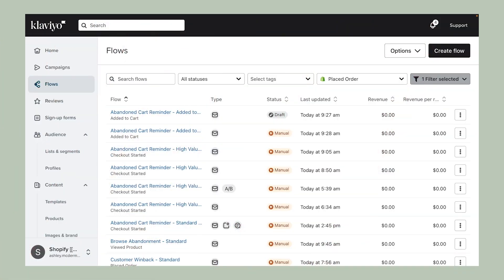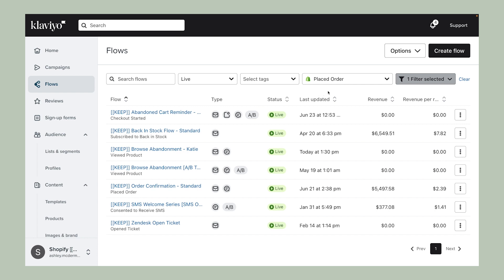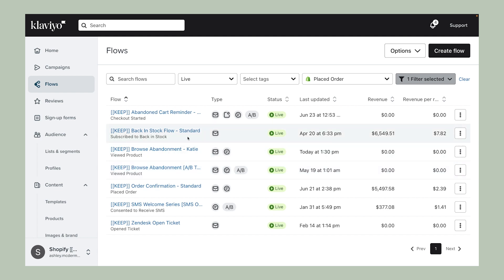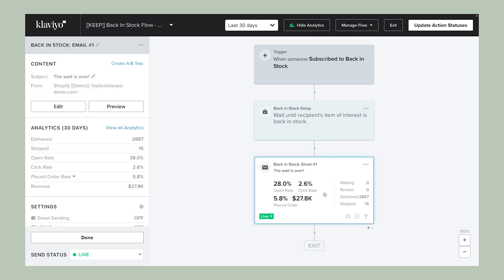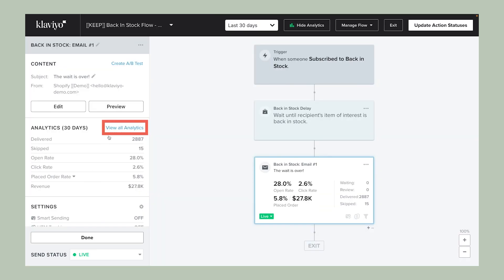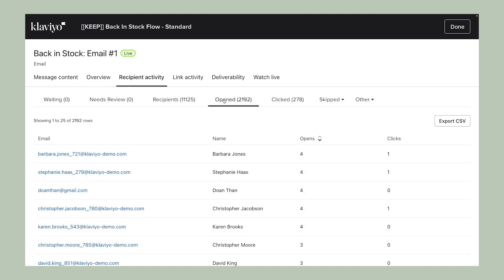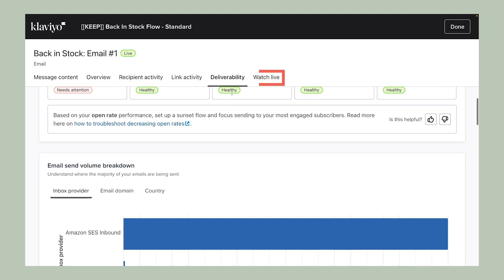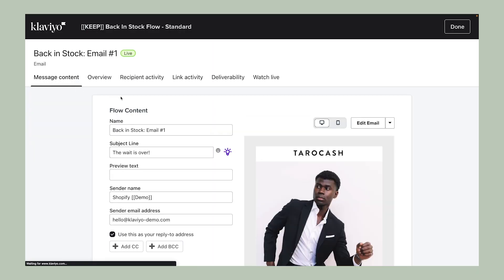Analyze Klaviyo Flows Performance Like A Pro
In this video, you'll learn how to monitor your flow's performance in Klaviyo to drive engagement and revenue effectively.

More information about how to analyze flow performance can be found in this Klaviyo Academy course

This video will cover:

- Overview of Performance: Access a summary of all your flows, including their status, message types, and last update.
- Conversion Metrics: Easily edit the conversion metric to track specific performance indicators like placed orders.
- Deep Dive Analytics: Click into individual flows for detailed performance metrics on each message, including opens and clicks.
- Engagement Insights: View recipient activity to assess how users interact with your flow and identify necessary manual interventions.
- Deliverability Analysis: Use the dedicated deliverability tab to monitor each message's performance and adjust your strategy accordingly.

Video Chapters:
00:00 Intro
00:24 Monitor performance across all of your flows
01:01 Analyze an individual flows performance
01:21 Evaluate an individual message within your flow
01:36 Explore the options within View All Analytics
01:50 Review recipient activity
02:04 Review link activity
02:11 Monitor your flow message's deliverability
02:19 Watch live performance of this flow
02:26 Edit content based on analytics results

ABOUT KLAVIYO